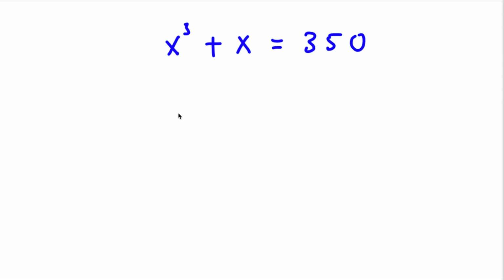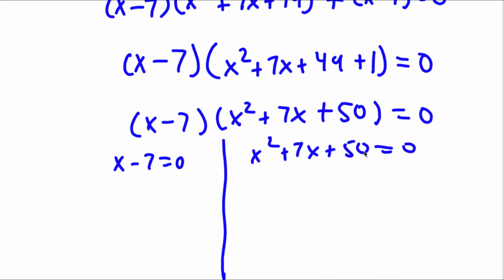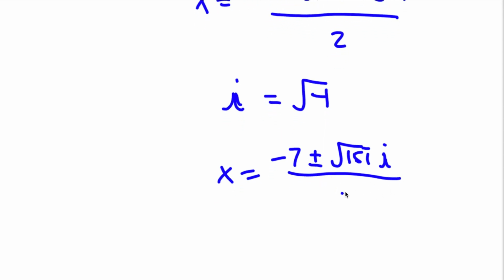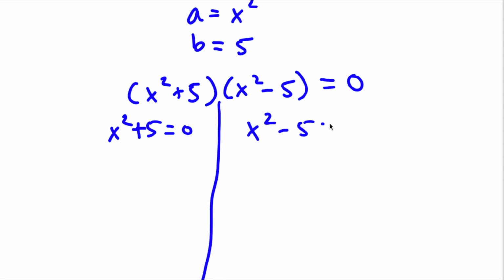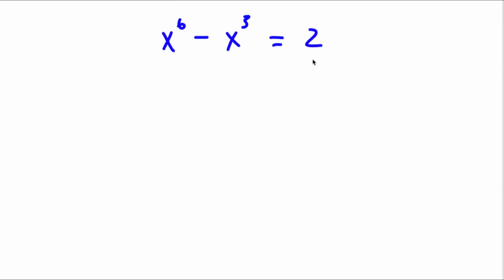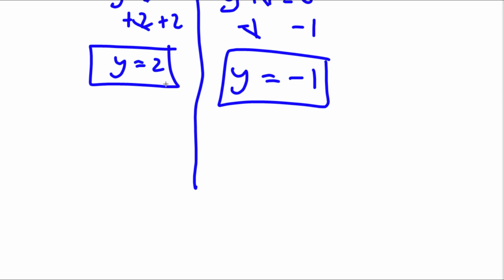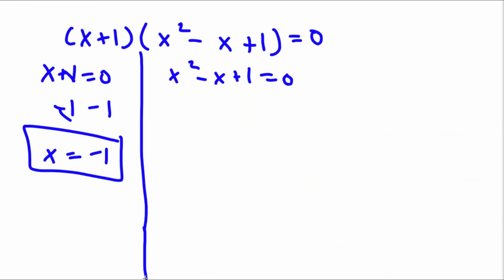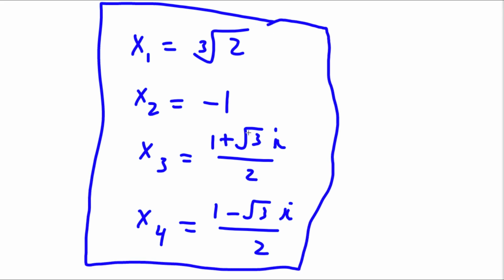A Tricky Algebraic Problem